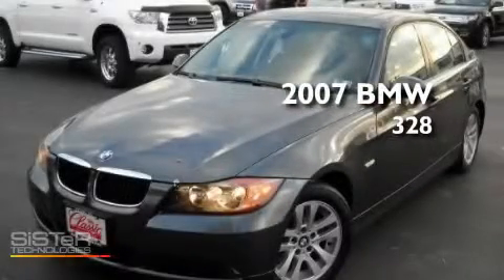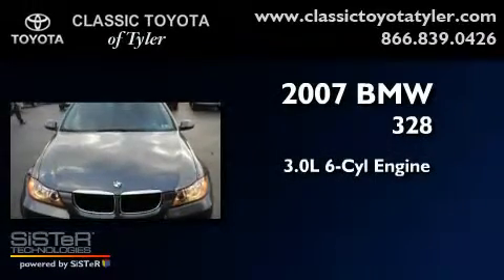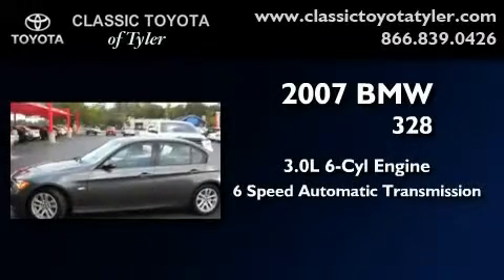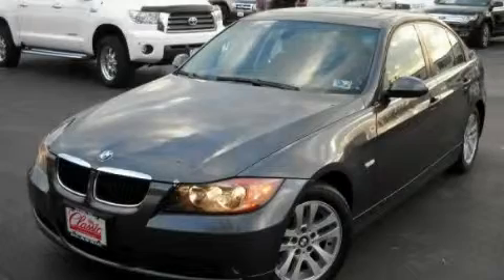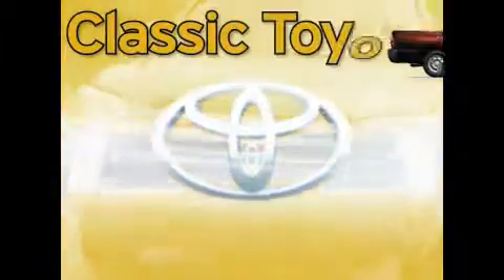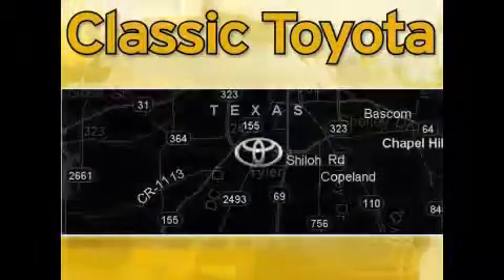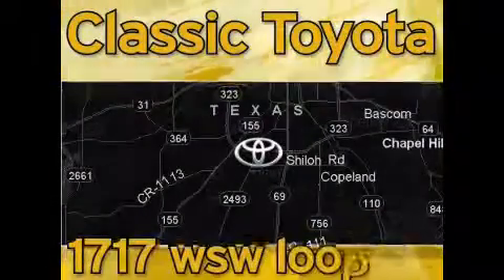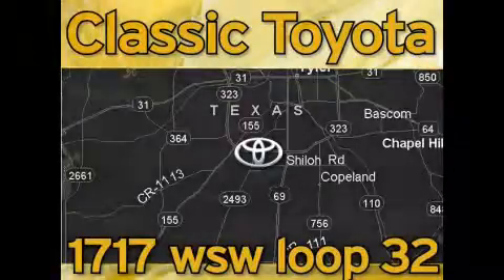2007 BMW 328i Tyler TX 75701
Year: 2007
 Make: BMW
 Model: 328i
 Engine: Gas I6 3.0L/183
 Trans.: Automatic
 Exterior: Sparkling Graphite Metallic
 Miles: 44,412
 Interior: Gray

 1717 West SW Loop 323

 Used 2007 BMW 328i Tyler TX